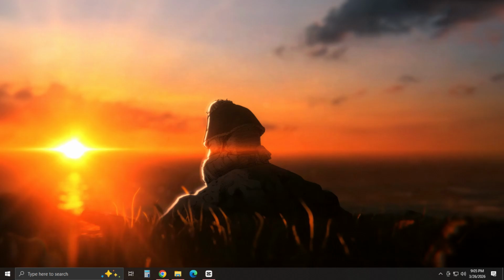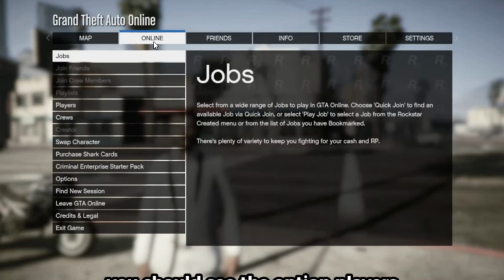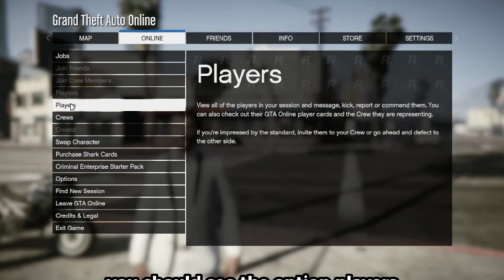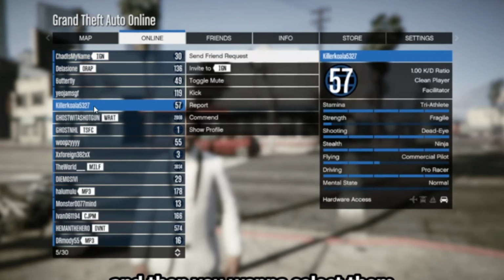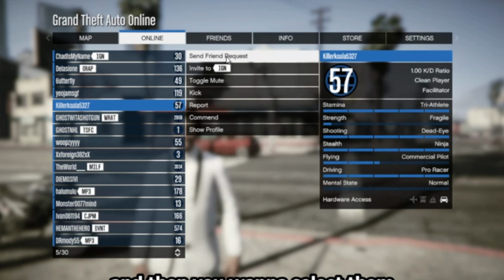How To Add Friends On GTA 5 Online (PS4, PS5, Xbox, PC)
Learn how to add friends on GTA 5 Online on PS4, PS5, Xbox, and PC with this easy step-by-step guide. If you're having trouble inviting or adding friends in GTA Online, this tutorial will help you do it quickly.

In this video, you will learn how to use Rockstar Social Club, send friend requests, and invite friends to your session. This method works for all platforms including PlayStation, Xbox, and PC.

If you want to play GTA Online with your friends without any issues, this guide will make the process simple and fast.

🔧 Topics Covered:

* Add friends on GTA 5 Online
* Rockstar Social Club friend request
* Invite friends to GTA Online session
* Fix friend not showing issue
* Cross-platform friend guide

This tutorial is perfect for beginners and players who want a smooth multiplayer experience in GTA Online.